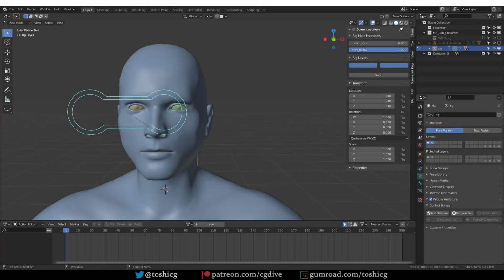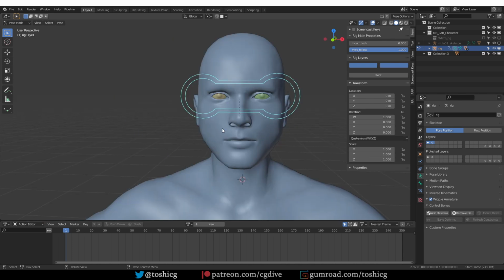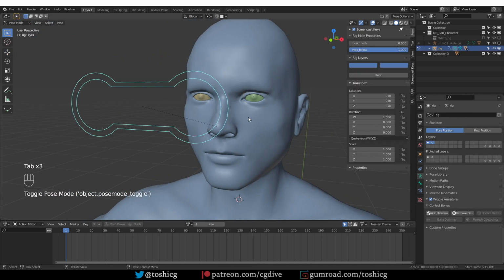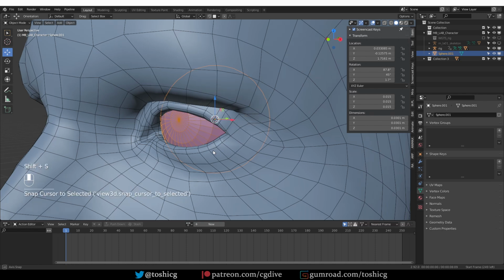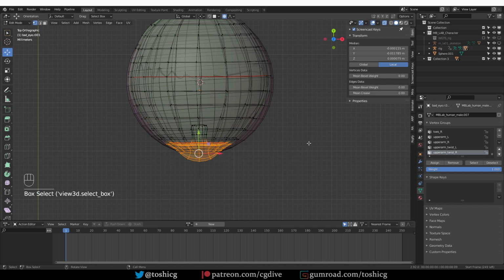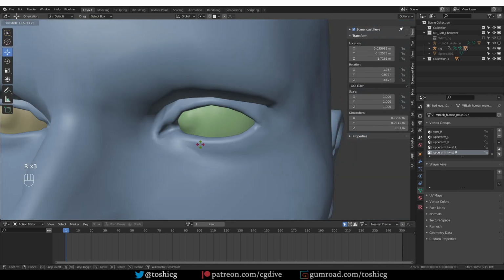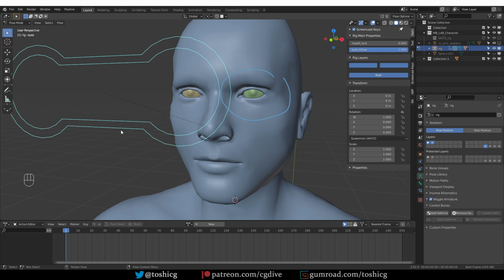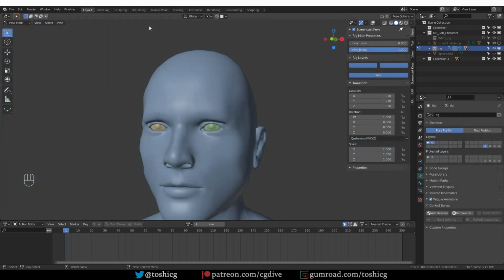[Blender] Quick Rigging Tip: Eye Placement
This is a quick tip video about placing the eyeball in a character so that it is easy to rig.
I hope it will help you with common problems in the eye area. E.g. the eyeball going out of the eye socket or intersecting with the eyelids.

0:00 Intro
1:08 Main reasons for this issue
1:49 Eye Quick Fix
4:35 Prevent, rather than fix
5:04 A word about eyelids
5:27 About "Quick Tips"

her32756743edjhfkjhdfslkj